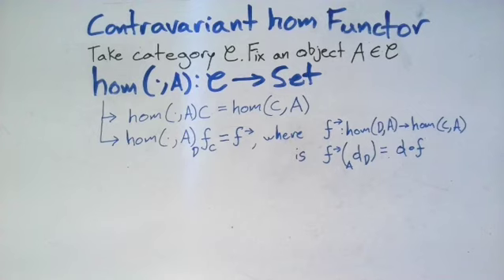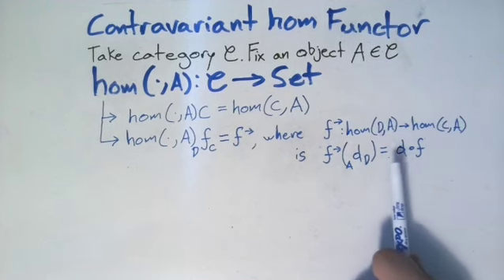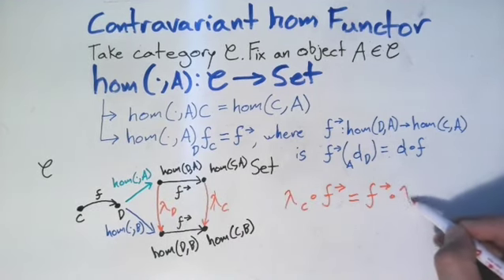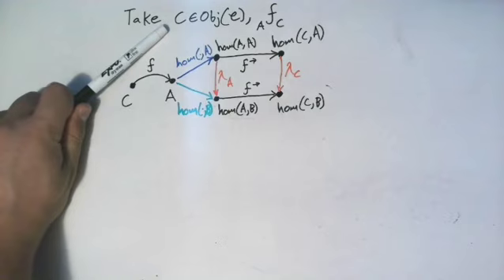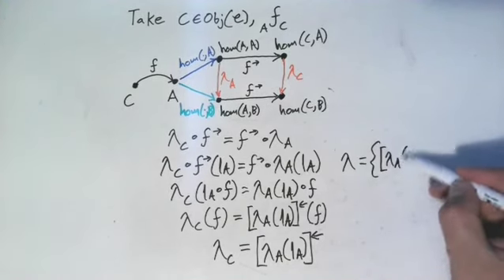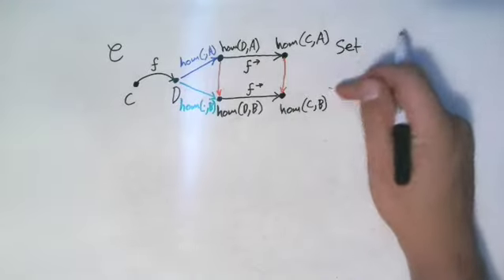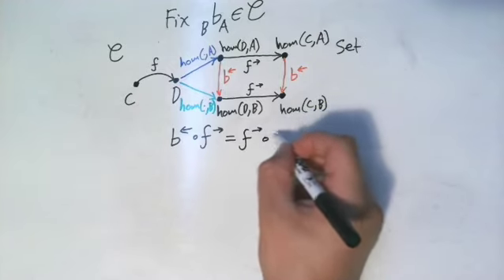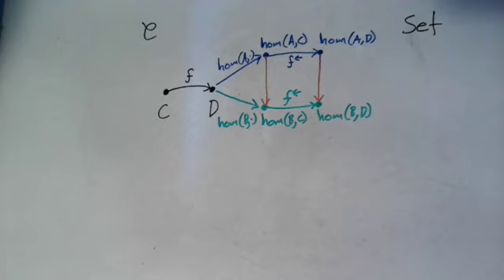Natural Transformation between Contravariant Hom Functors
Proof that there are natural transformations between any two contravariant hom functors in any category.
Proof that we can completely characterize all of the possible natural transformations between them and that they correspond one-to-one with the morphisms between the target objects of the two hom functors.
CORRECTION: The final step in the equation at 14:00 should have "follow by b", not "preceed by b" at the end (the arrow should be pointing to the left).